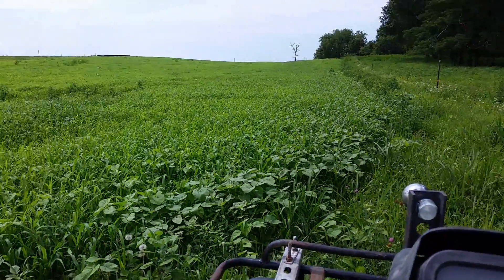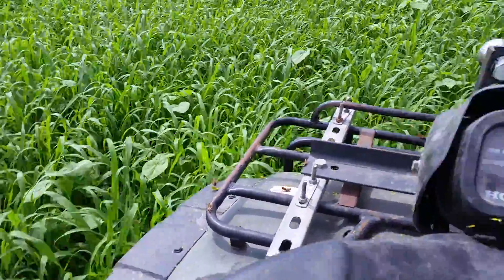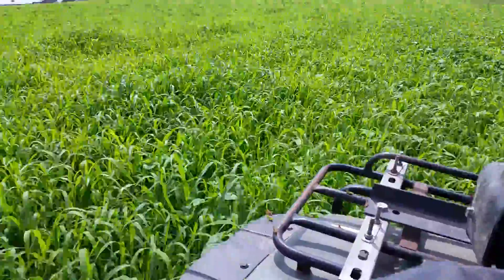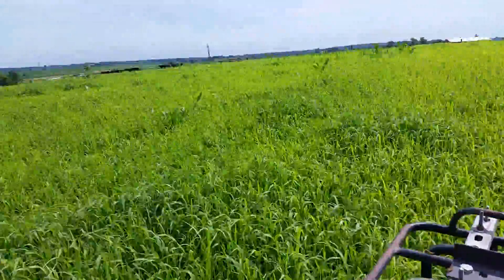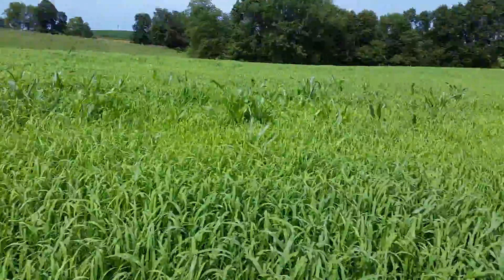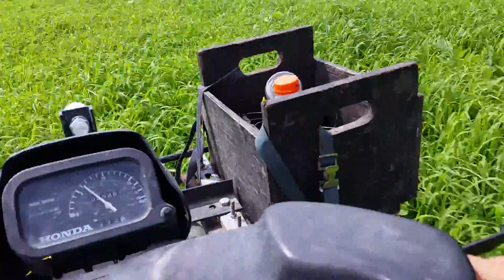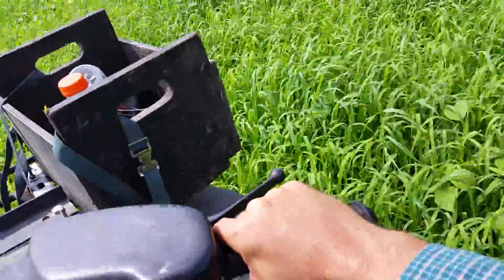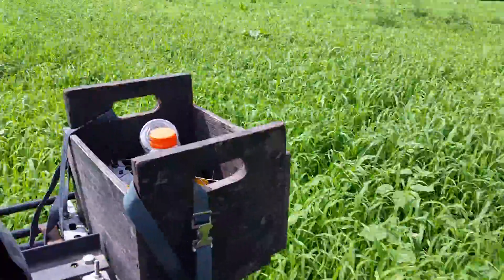Spraying Pearl Millet